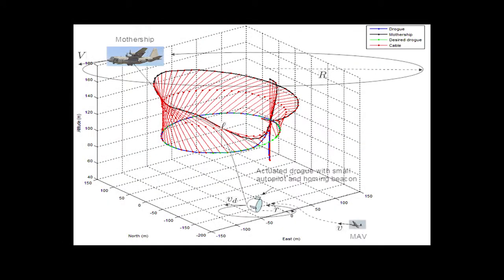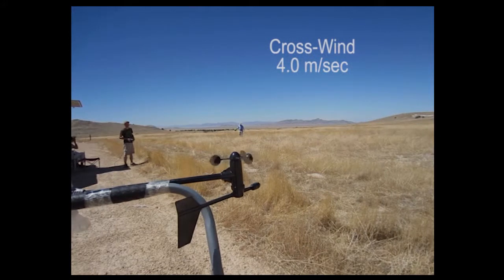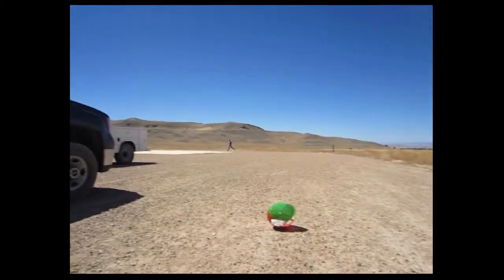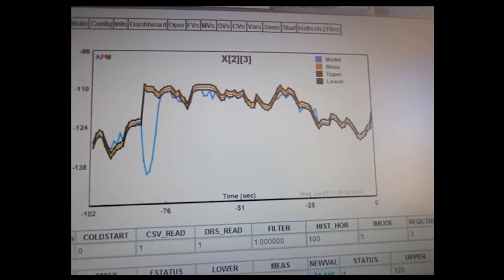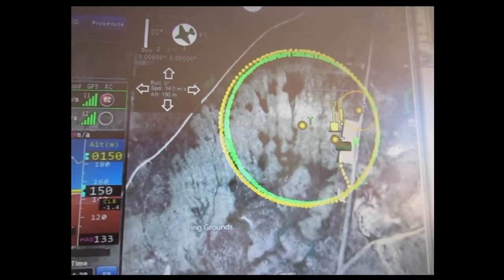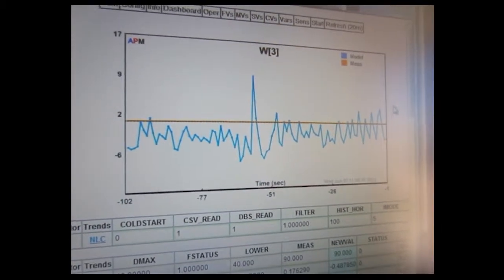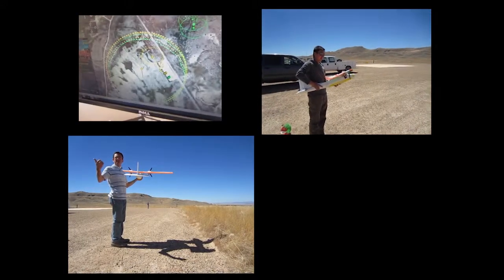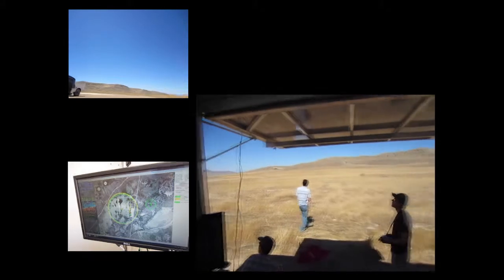Unmanned Aircraft Monitoring and Control with APMonitor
Field testing of a prototype system for aerial recovery of micro air vehicles (MAVs). The simulation and optimization software is available at APMonitor.com.